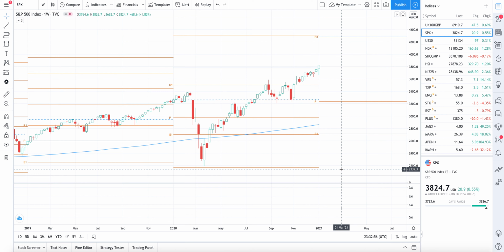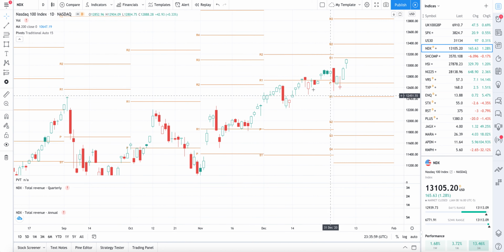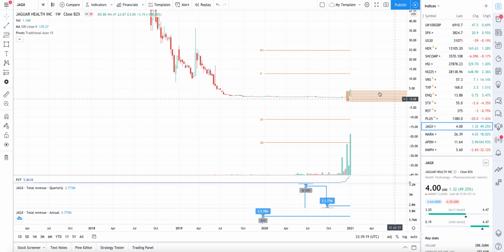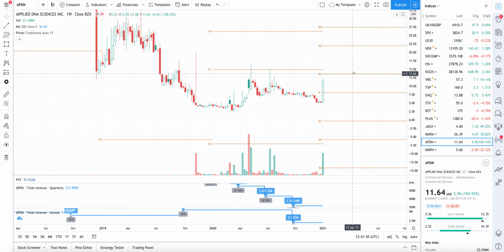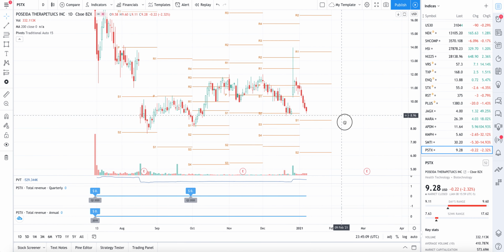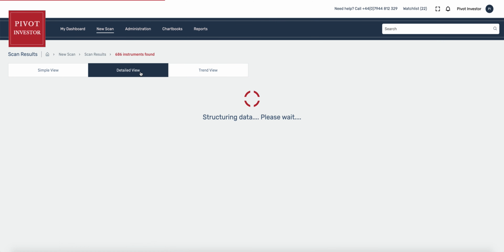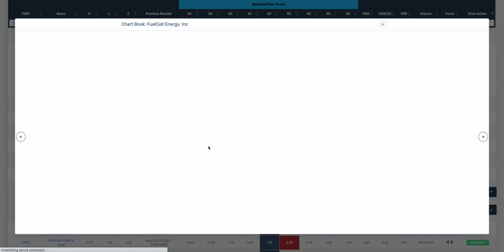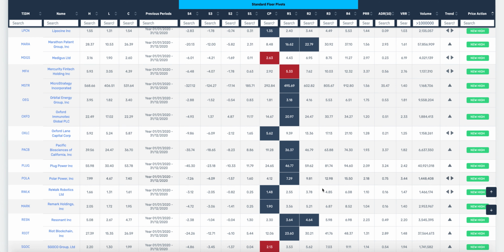US Weekly Market Roundup (Sun 10th January 2021)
Weekly round up of the US Market looking at the SPX 500 and NQ chart for key price levels followed by a look at selected winners ($JAGX, $MARA and $APDN) and losers ($KMPH, $SMTI and $PSTX). to perform a market scan identifying potential opportunities for the upcoming week.

for a free 7 day trial on our unique market scanner to identify stocks crossing and closing above or below key pivot levels.  Also access the Price Action Setup reports for stocks making key price set ups.